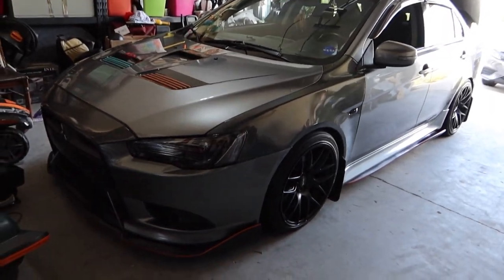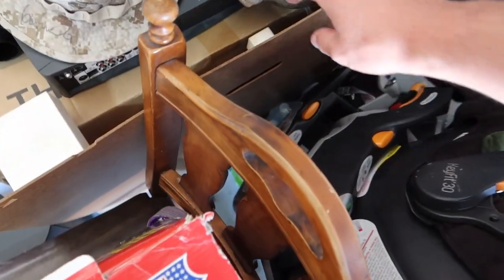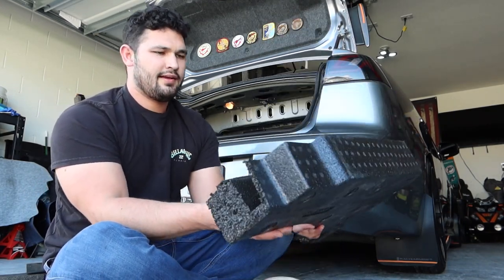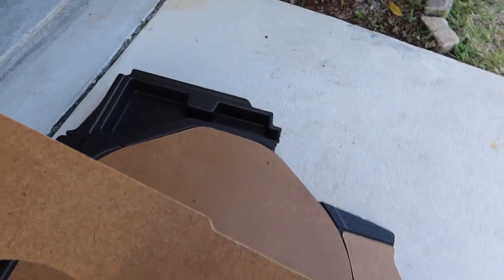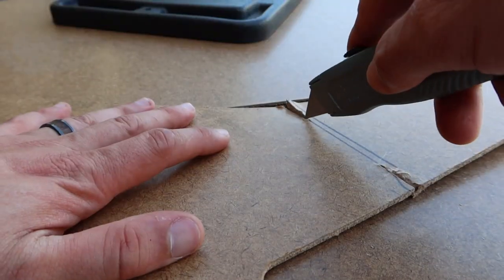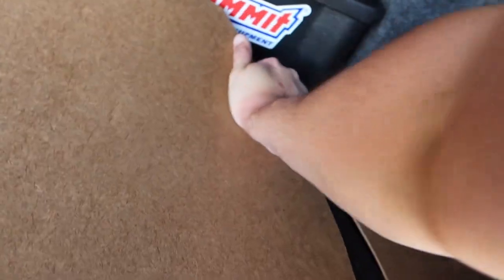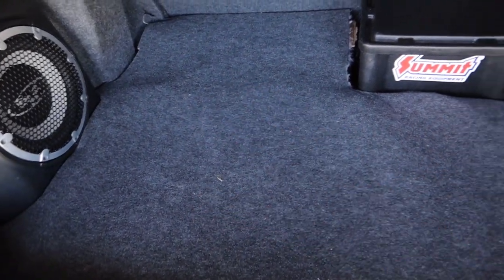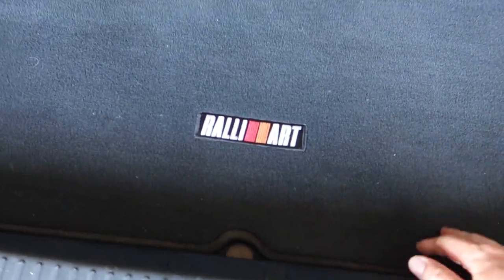Lancer Modified Trunk Space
Making the trunk great again lol. Let me know about some ideas back there!

Reach out!